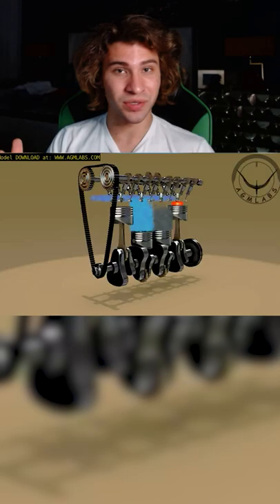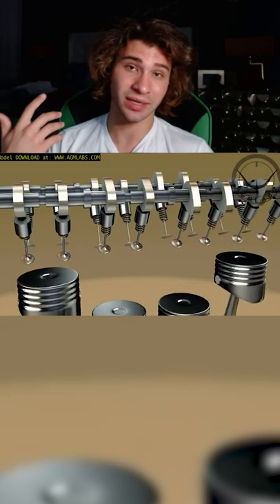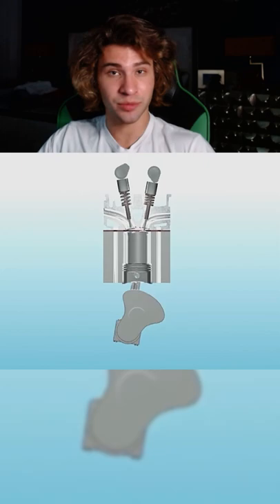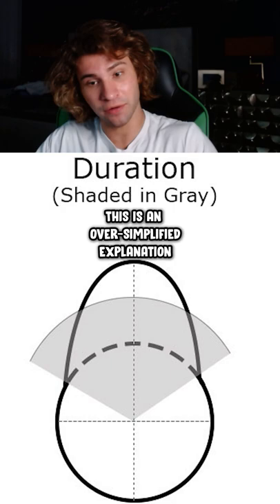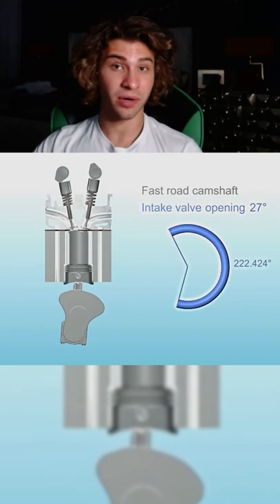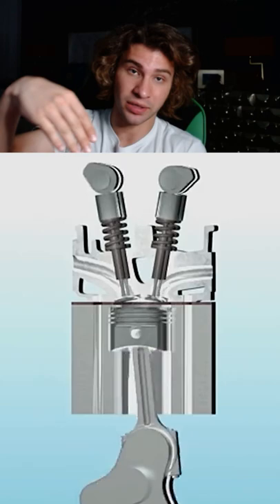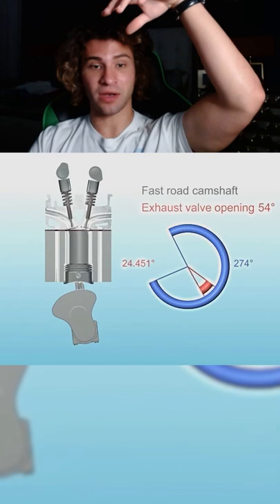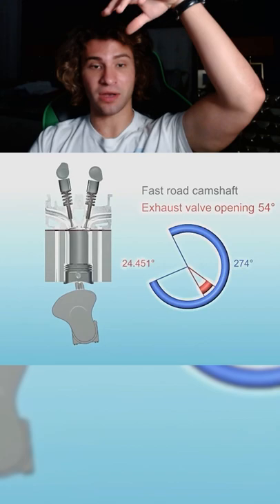HOW AFTERMARKET CAMSHAFTS INCREASE THE HORSEPOWER OF A CAR! (SIMPLEST EXPLANATION POSSIBLE)